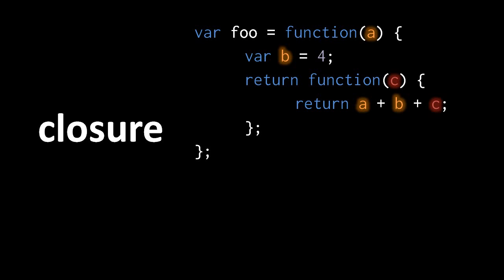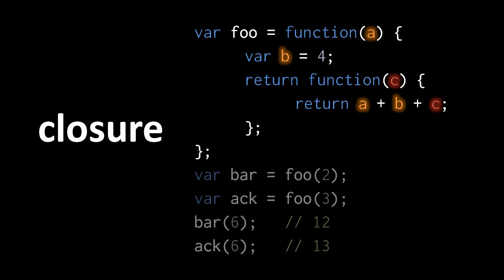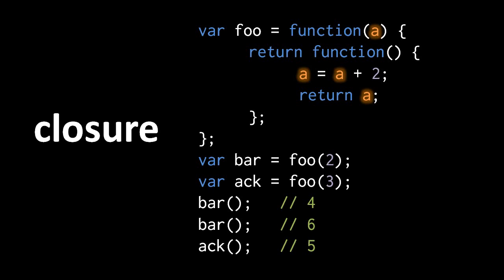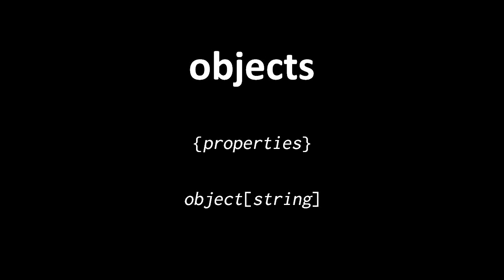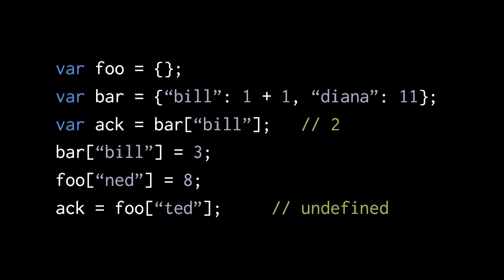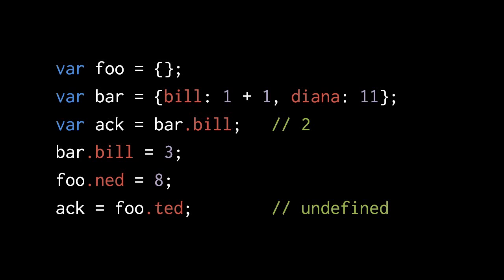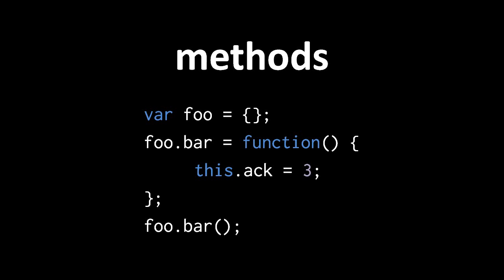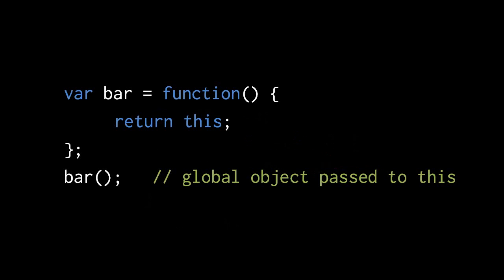Javascript (5/8)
Covers the Javascript programming language, but without discussion of the DOM.